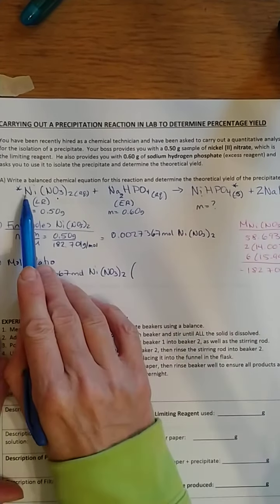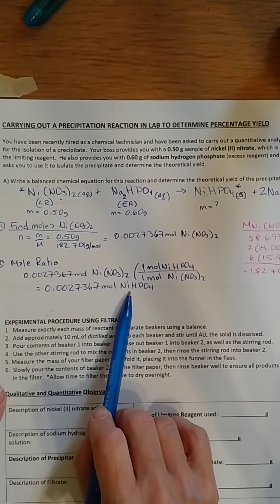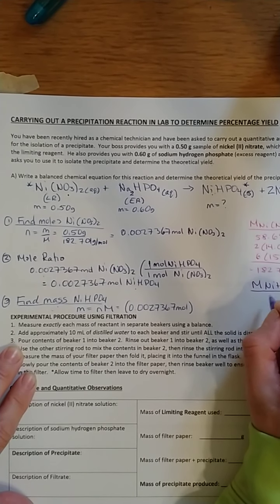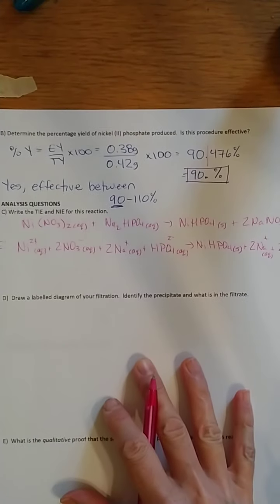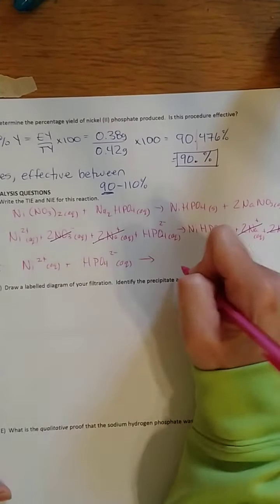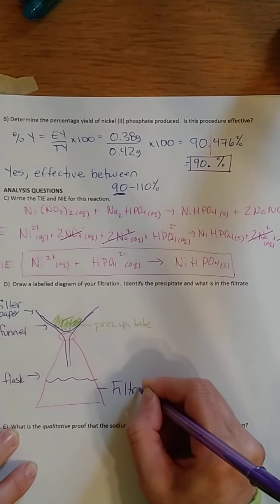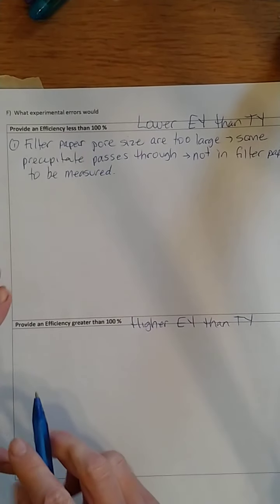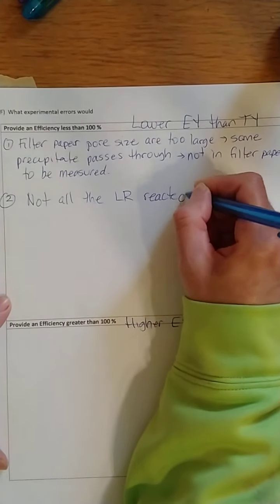Calculating yield of product 2